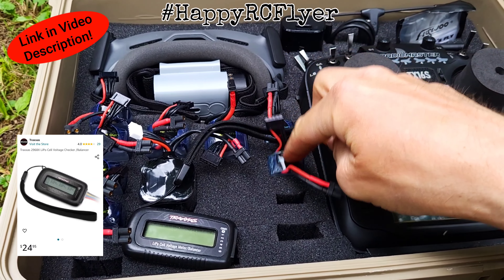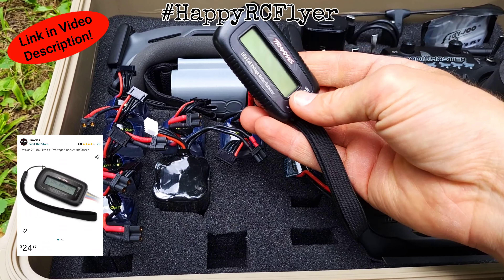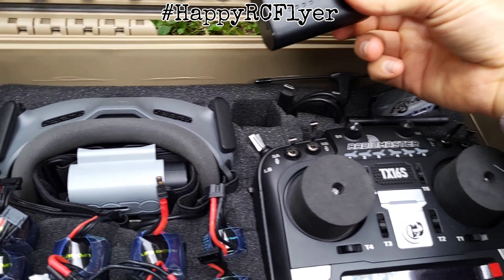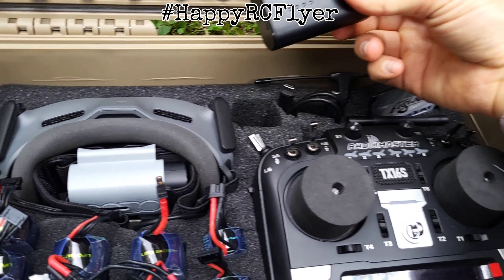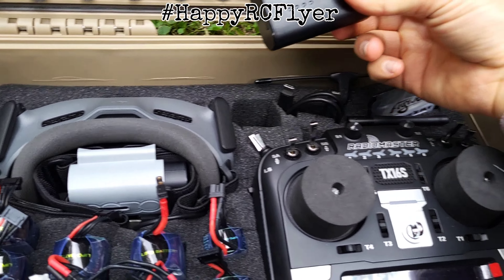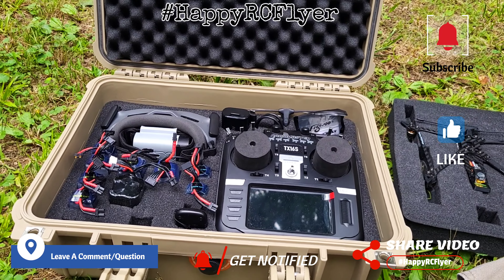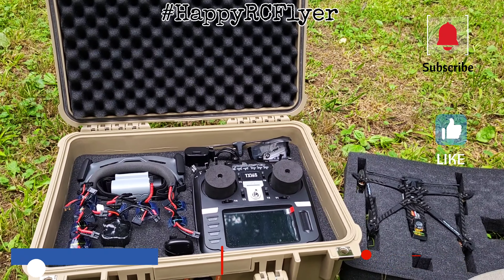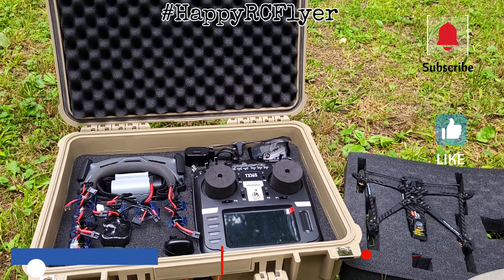APACHE 3800 (Unsponsored Review)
-UnAffiliated Links-

-Link to Transmitter Gimbal Protecter Foams
elechawk 4PCS RC Transmitter Stick Protector Protective Cover for Frsky X9D X7 Jumper T16 Flysky TH9X Spektrum

-Link to DJI Goggles 2
DJI Goggles 2 - Lightweight and Comfortable Immersive Flight Goggles with Stunning Micro-OLED Screens, HD Low-Latency Transmission, Adjustable Diopters, Wireless Streaming

-Link to Upgraded Goggle Foams
Soft Foam Padding V2 for walksnail goggles X and DJI Goggles 2/Integra

UNSPONSORED=UNBIASED!!!
     This Content 🎦 is Un-sponsored 🚫💸 and Un-Monetized 🚫💰 for an Unbiased 🚫🤑 purely Recreational Perspective!
  It's just sharing the FUN of R/C! 👍🏻😃

  If you enjoy this type of Good, Clean, Family Friendly, Fun Content, Please Help Grow The Channel! 🌱

Remember to...

~Let's Go Fly!~🛫